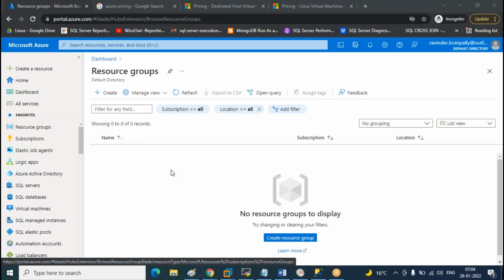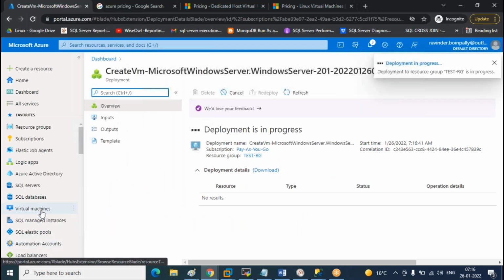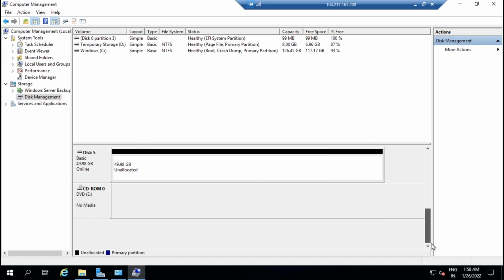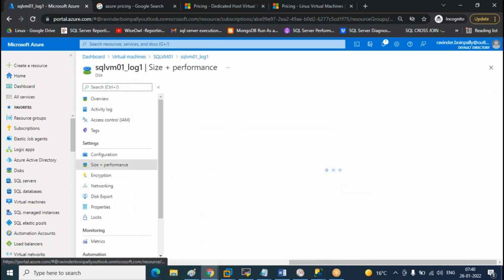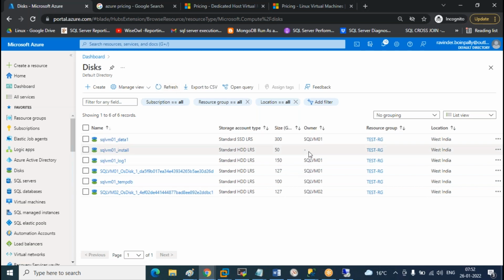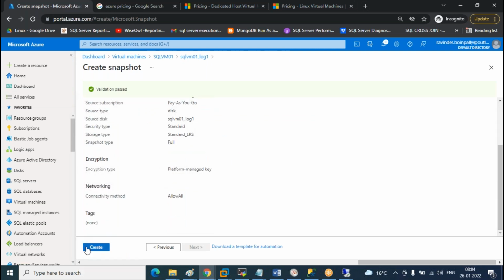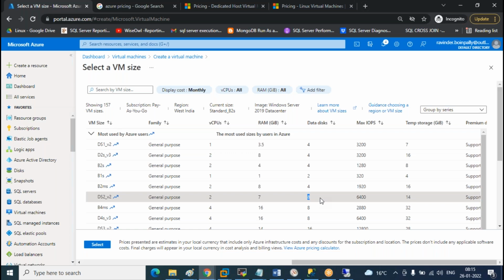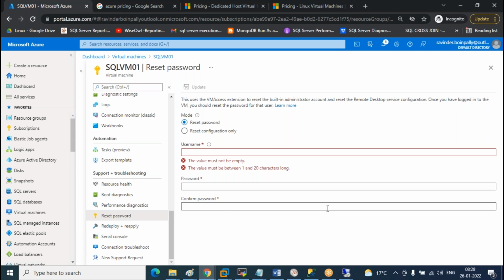Azure SQL DBA class - 4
Azure SQL DBA class - 4. Please ping me on 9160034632 if anyone interested to join full course in this batch.